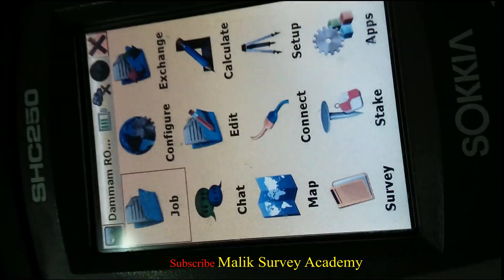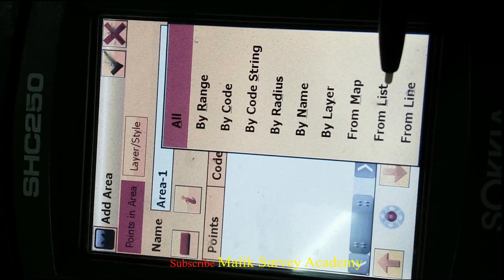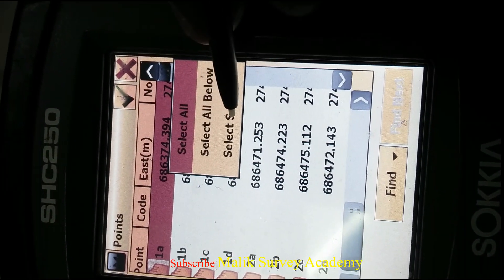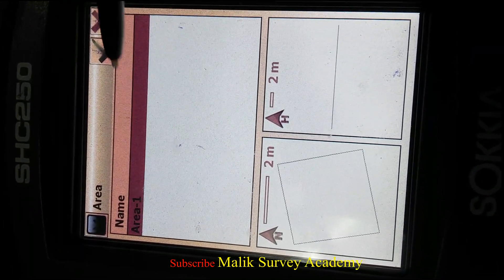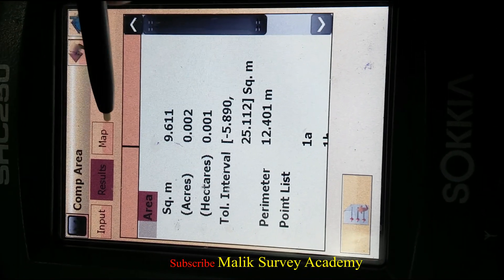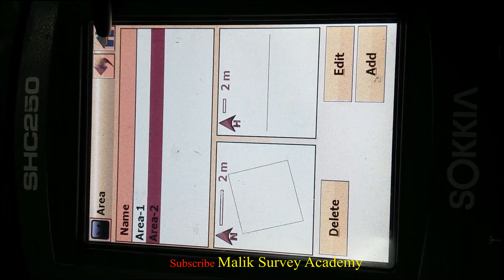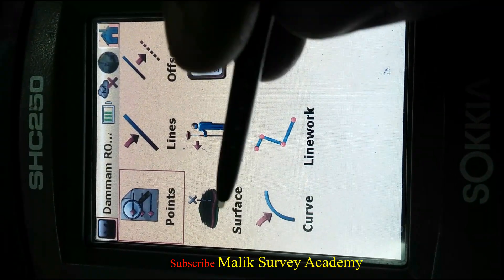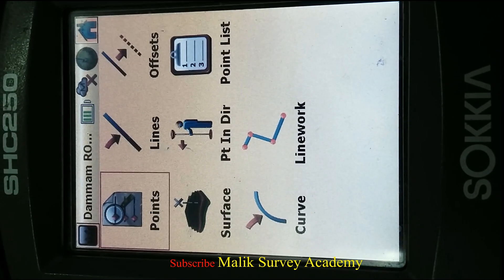how to calculate area by using SOKKIA GPS data collector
In this video you will learn how to calculate area by using SOKKIA Data Collector.in a very simple way you will know about AREA FUNCTION in SOKKIA Data collector